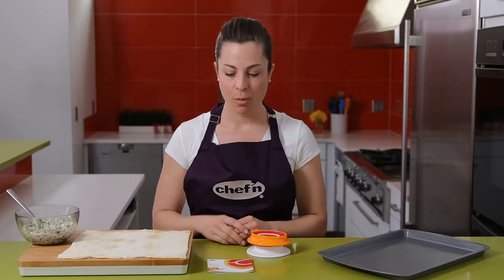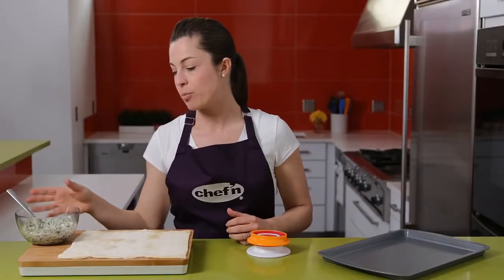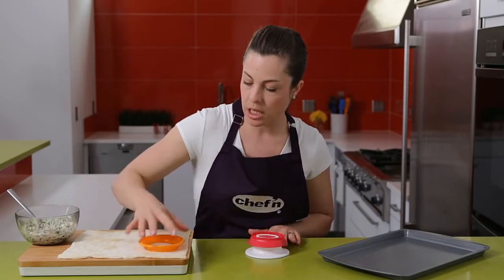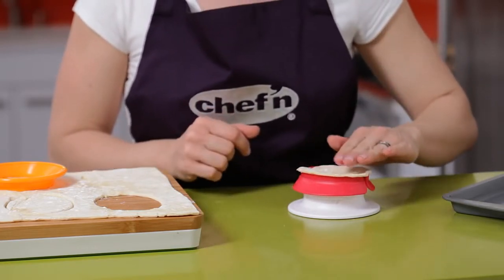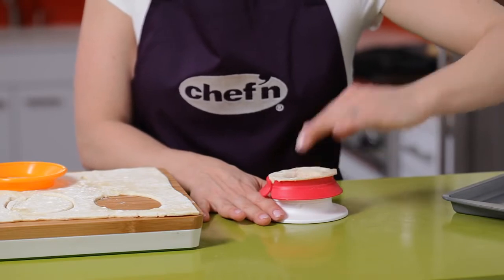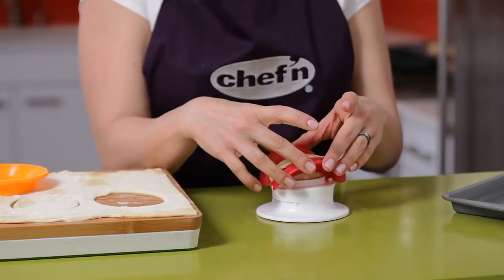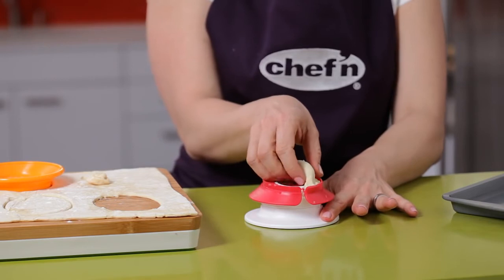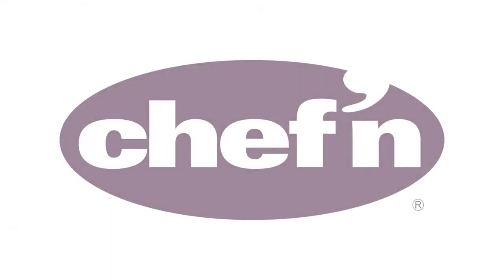Sella Masas - Chefn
Sella Masas - Chef'n

Crea aperitivos con tus ingredientes favoritos

Funciona con masa de pizza y envolturas gyoza

Características y cuidados

Lavar en el lavavajillas
Largo: 9 cm, Ancho: 11 cm, Alto: 12 cm.